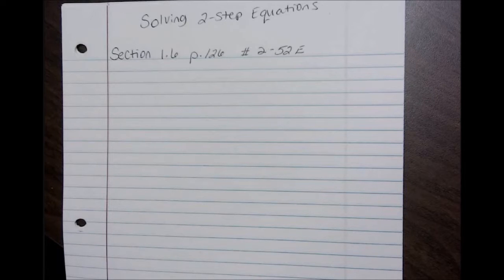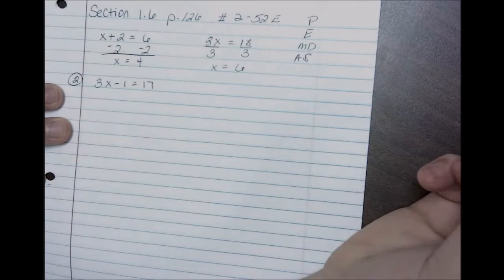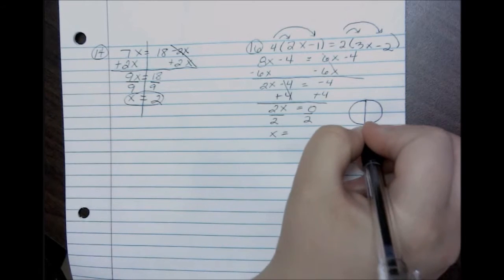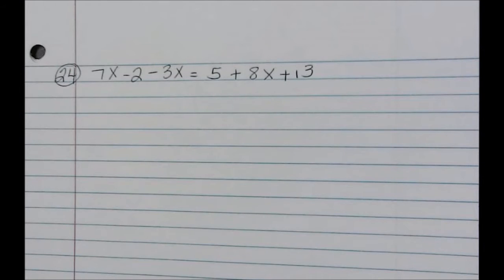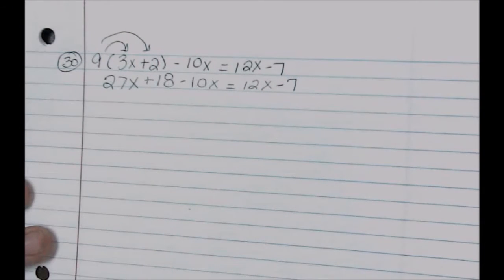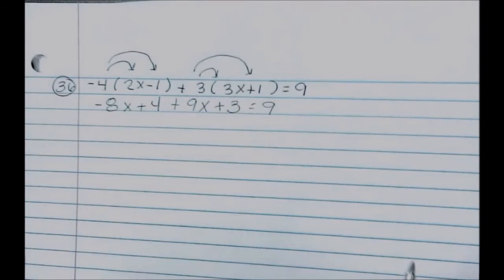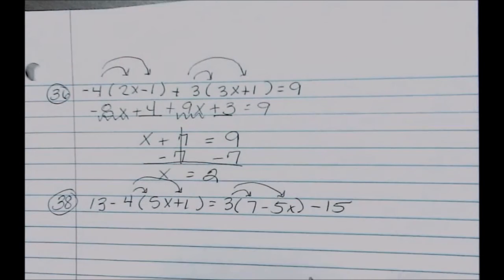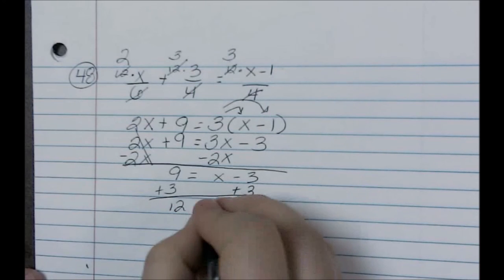Combinig Rules to Solve Equations 1 6